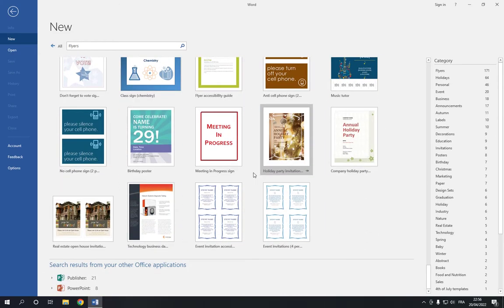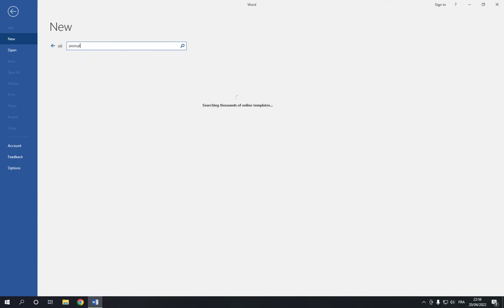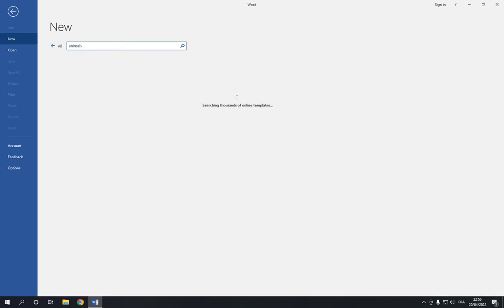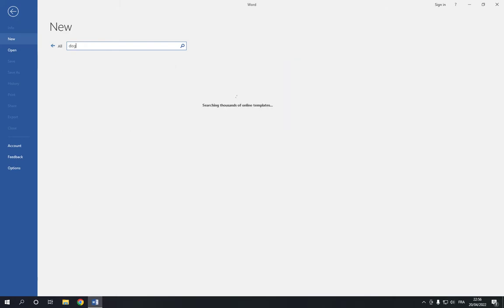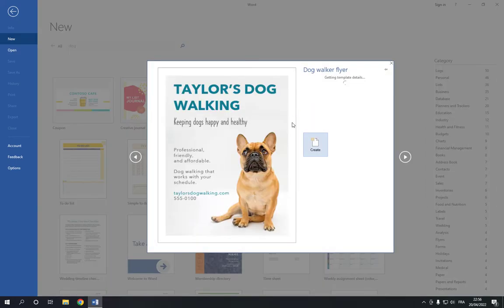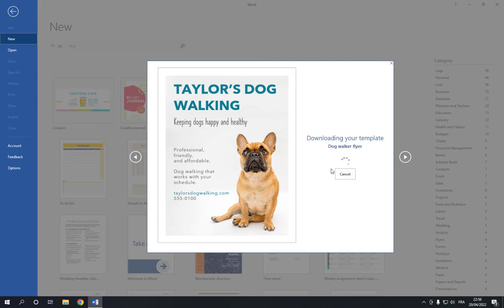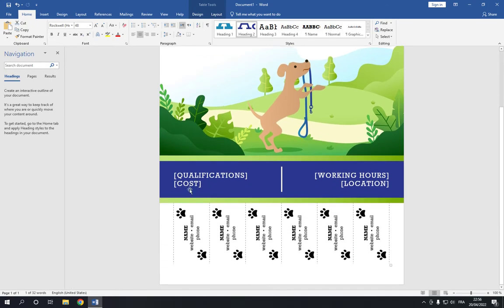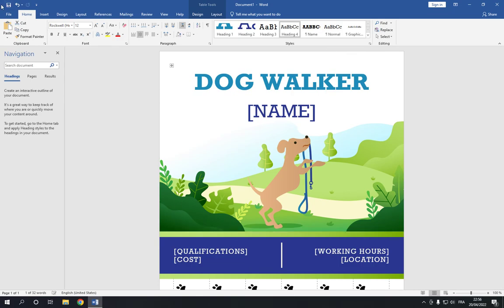How To Create Animals Flyer on Microsoft Word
in this video we discuss :